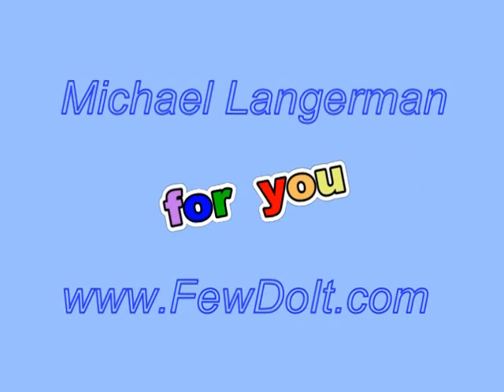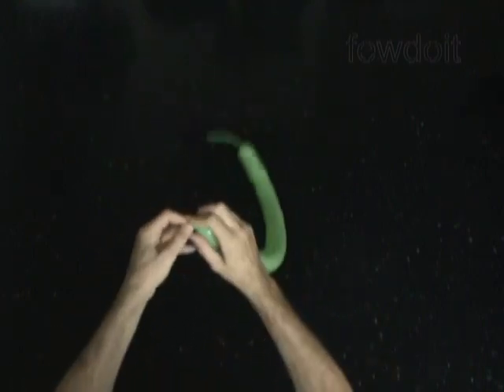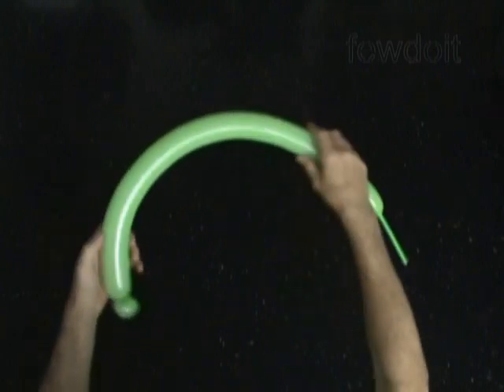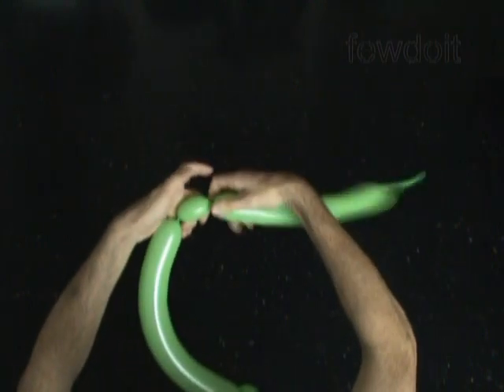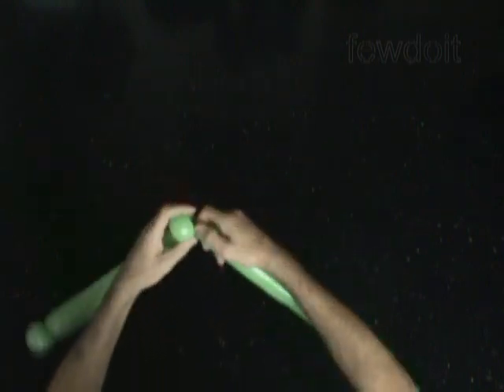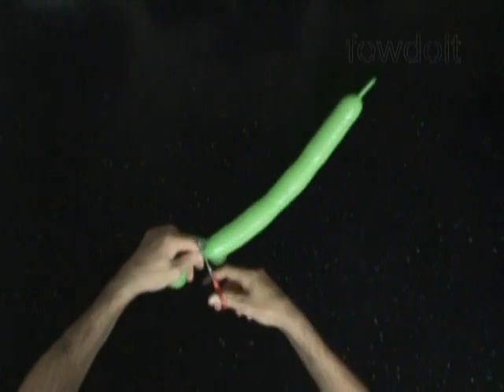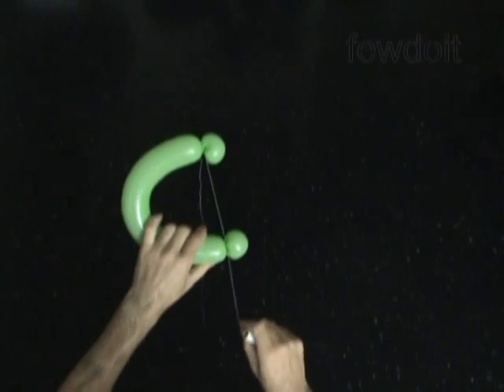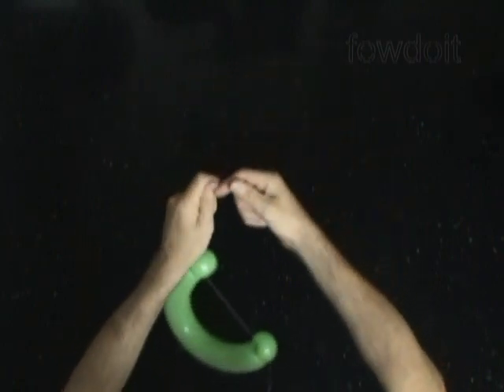Balloon letter C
In this video instruction you will learn how to make balloon letter C using balloon twisting technique.

Step by step instructions with photos and text on blog post